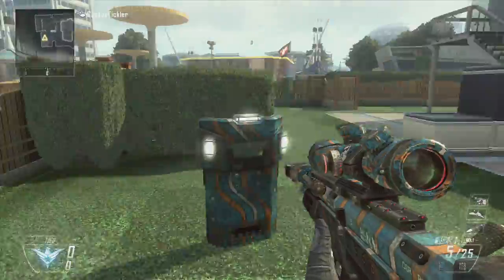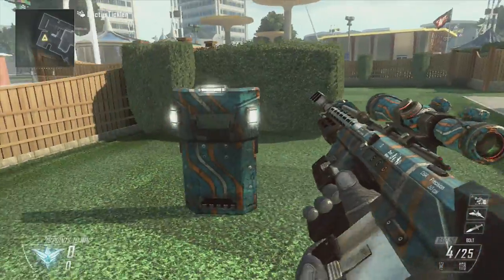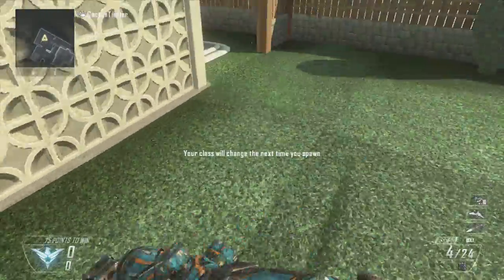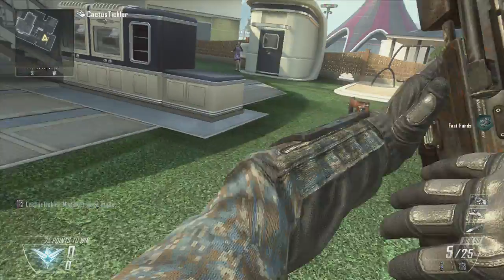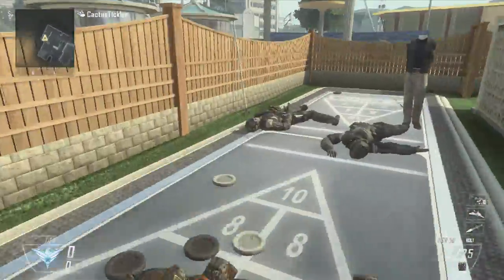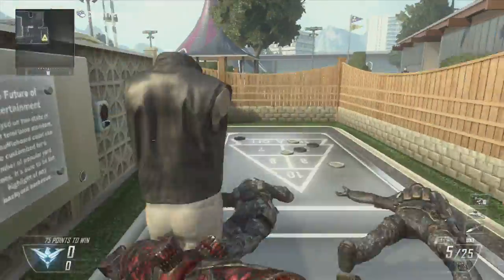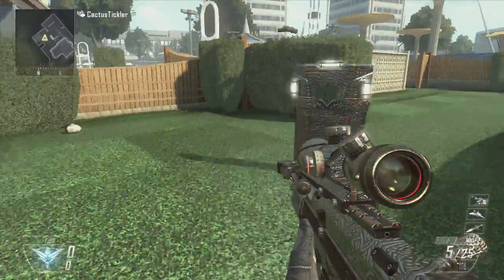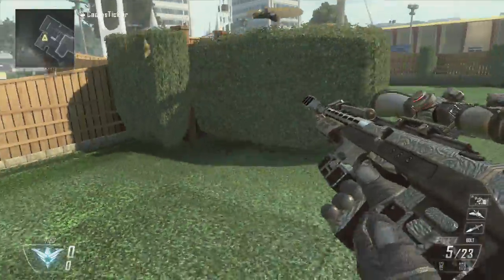Black Ops 2 - New DLC Camo Overview!!!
Sorry that the video got cut of a bit early. Also I didn't really know the Camo names since this right after playing with the camos.

Extra tag Swag:
beastly awesome sauce ham 100+ nuclear "nuclear medal" "bo2 nuke" "quad nuclear" "call of duty ghosts" "bo2 dlc" "bo2 best gun" "how to get better bo2 aim" aim "destroying dudes" 300+ "how to get 100 kills" "black ops 2" "sniper montage" "sniper nuclear" "mw3 moab" "10 moabs one game" "nuclear with every gun" "why are you even reading these tags" "Black ops 2 mob of the dead gameplay" "Black ops 2 vengeance" "black ops 2 zombies" "call of duty ghosts multiplayer gameplay" "call of duty ghosts trailer" "xbox one trailer"every gun, why are you even reading these tags